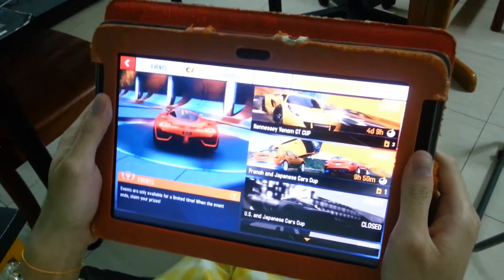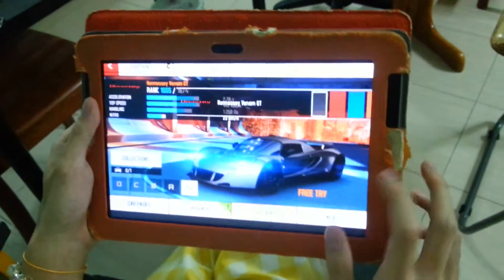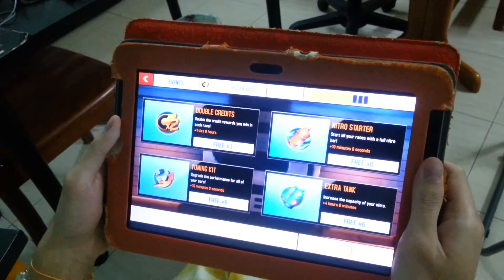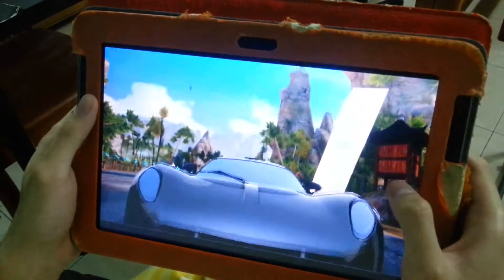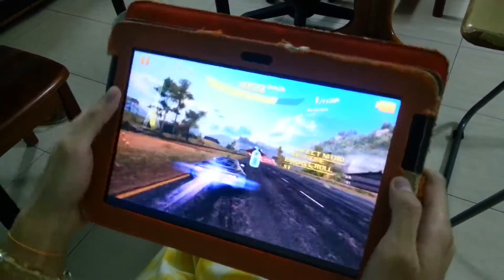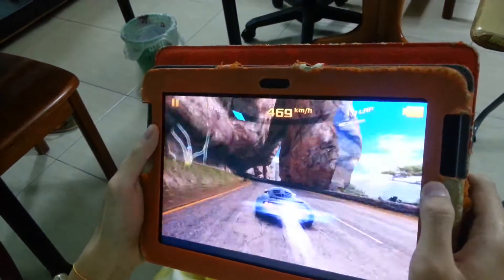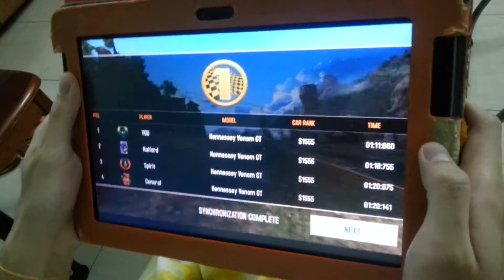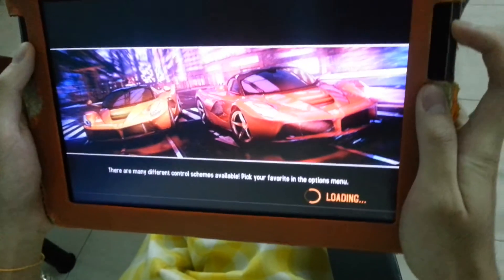Asphalt 8 - My Hennessey Venom GT Cup Gameplay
My gameplay of the Hennessey Venom GT Cup in Asphalt 8: Airborne which is held from July 28th to August 1st. The Hennessey Venom GT, one of the fastest cars in the world was added in the latest update probably due to community request.

I could've done a better time, but due to my device's specs, I lack city havocs and traffic.

The car arrived a week after the event ended and it cost an unaffordable price of 3 million credits, and I was broke from 4 million credits before I maxed the car. Gameloft should really consider the prices of the cars